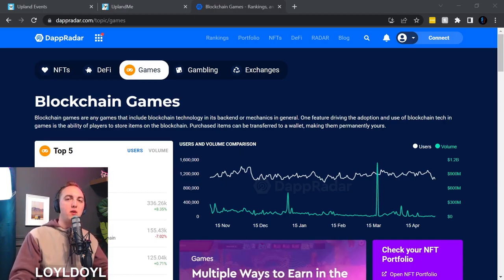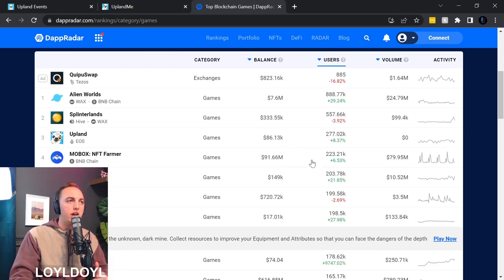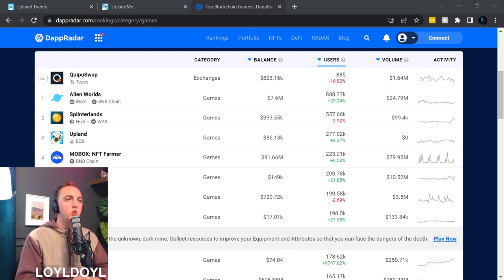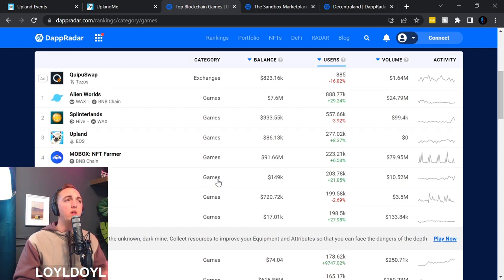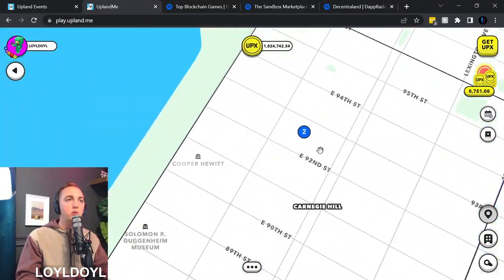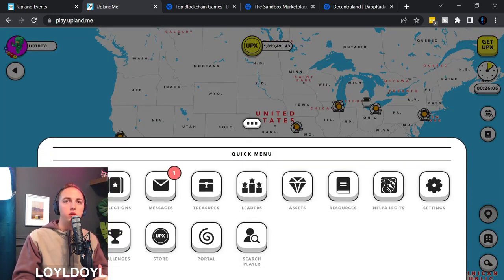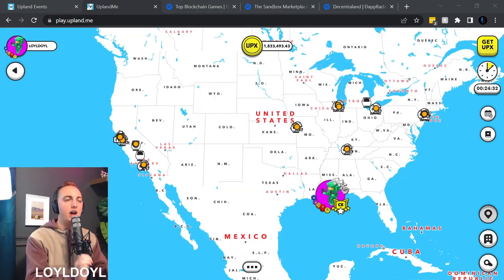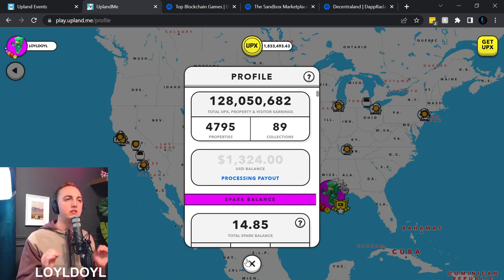I'M Earning Monthly 2000$ playing Upland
Hi! Check out Upland, a virtual property trading game. If you use this link, Upland will award you with a bonus for your first purchase
upland
upland game
upland tutorial
upland game hindi
upland review
upland metaverse
upland park
upload review in hindi
upland withdrawal
upland buy first property